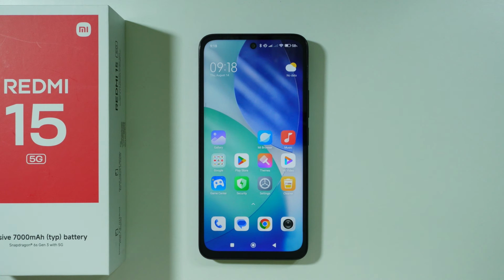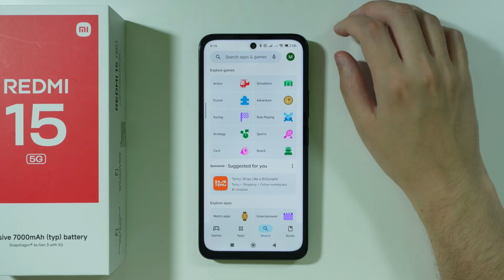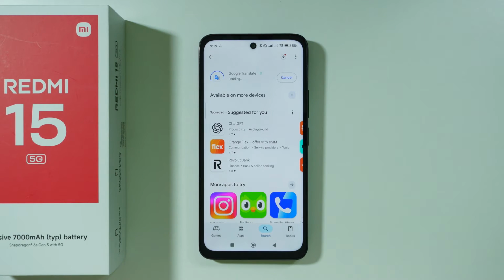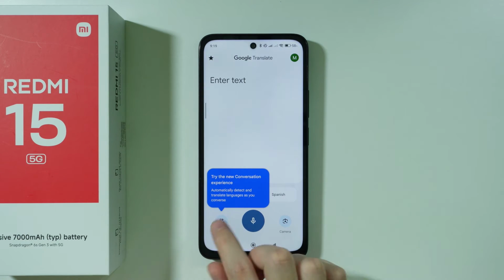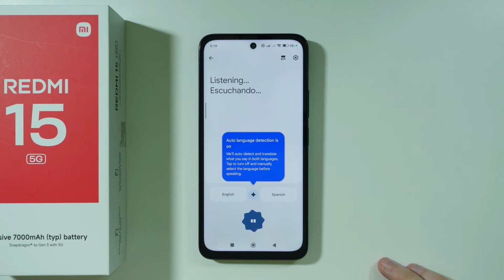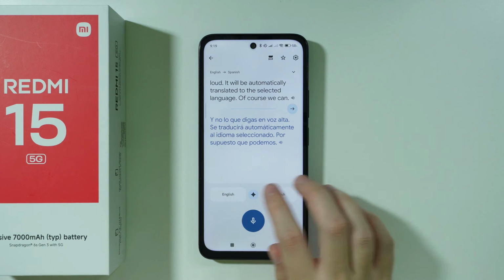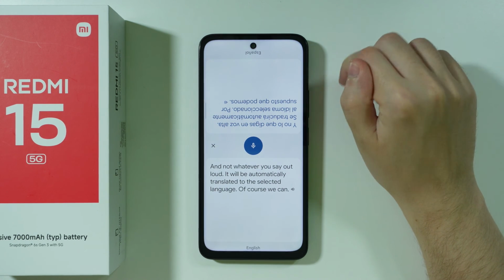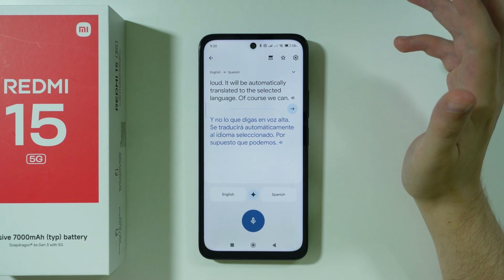Redmi 15: How to Find & Use Translator (Translate Real Life Conversation)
Want to break language barriers with your Redmi 15? This tutorial reveals where to find the built-in translator and how to use it for real-time conversations. Learn how to activate voice translation between multiple languages for smooth, natural dialogue with anyone. We'll demonstrate both text and speech translation features, plus show you how to download offline language packs for travel. Watch now to turn your Redmi 15 into a powerful translation device and communicate effortlessly in any situation!